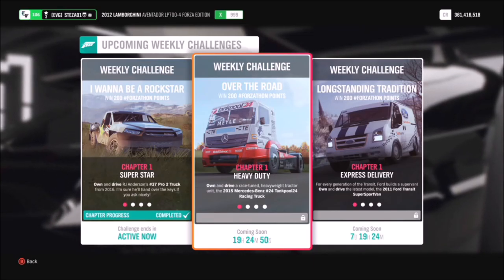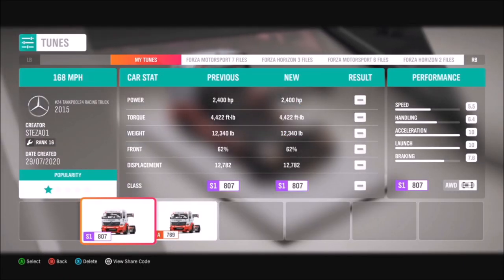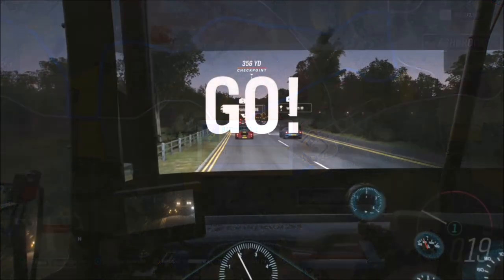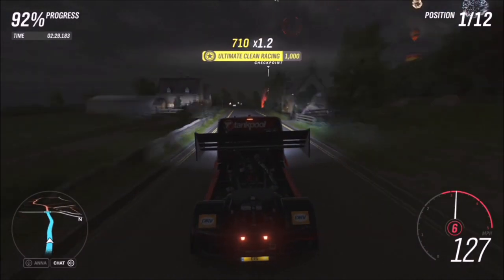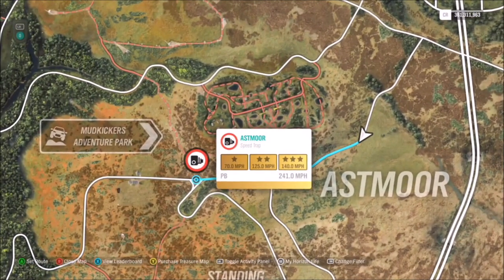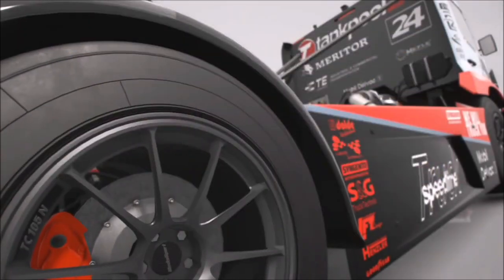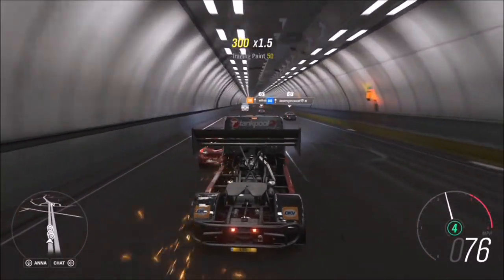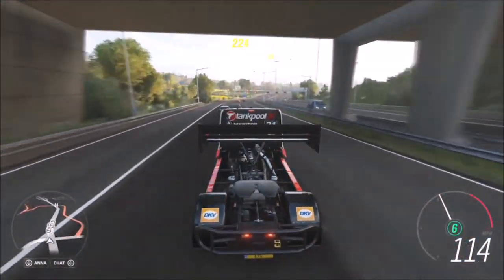Forza Horizon 4 - Forzathon Guide 'Over The Road' Mercedes Benz Racing Truck #24 Tankpool - 3 Stars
This weeks forzathon is a little bit trickier than the rest, wanting you to complete the following challenges:
-Win 3 street race events
-Earn 3 stars from any speed trap
-Earn 10 trading paint skills